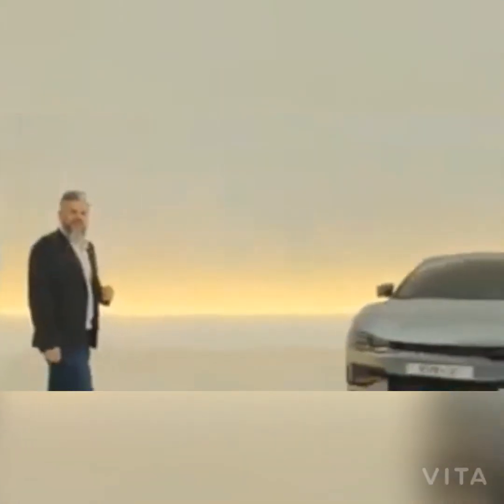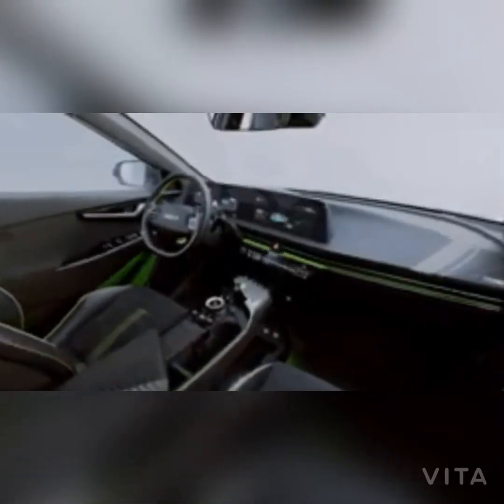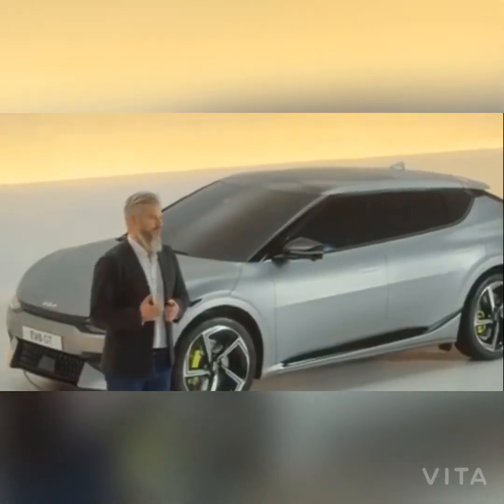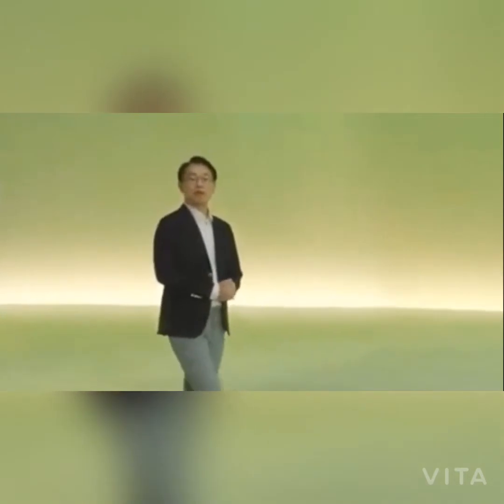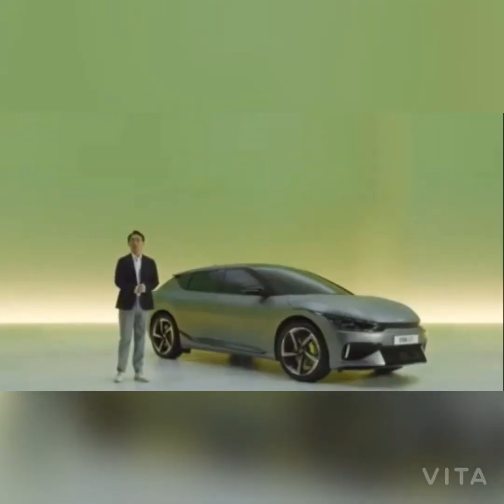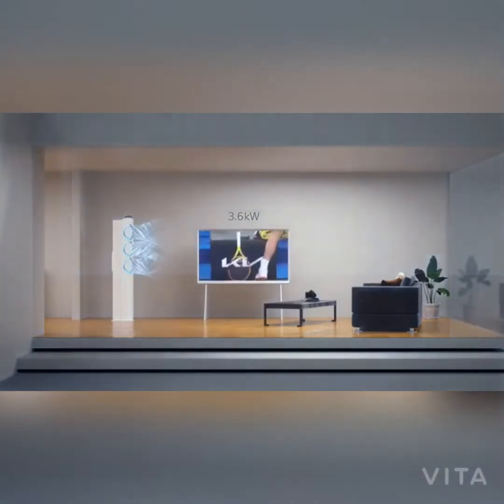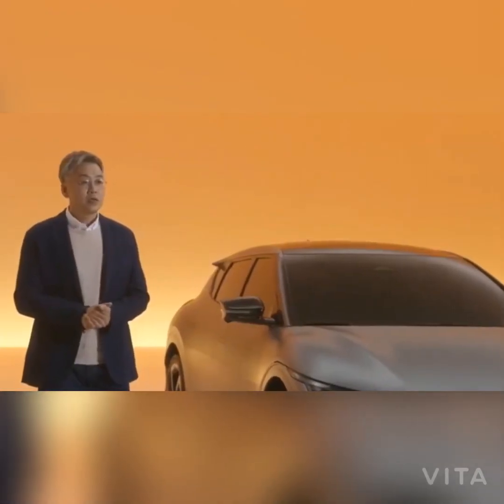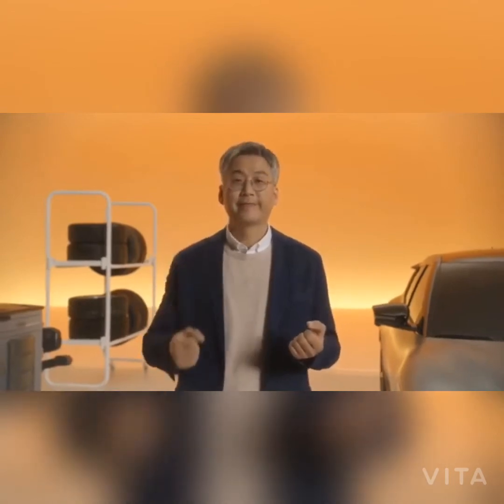Kia EV6 Launch Event 🔥 || Kia EV6 World Premiere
Watch the complete launch of Kia EV6 an electric SUV.